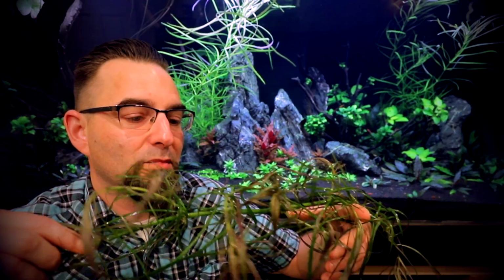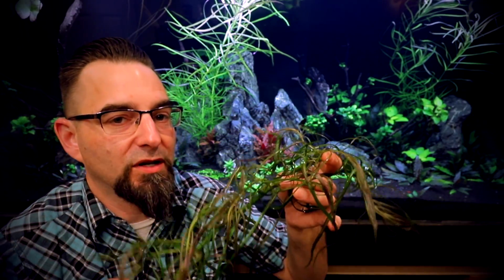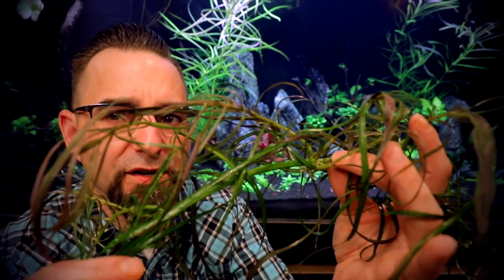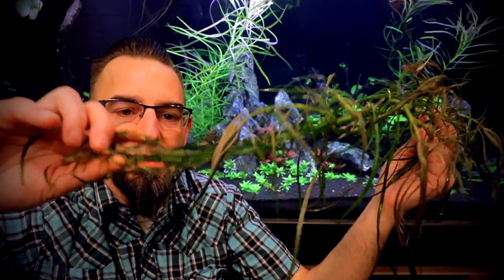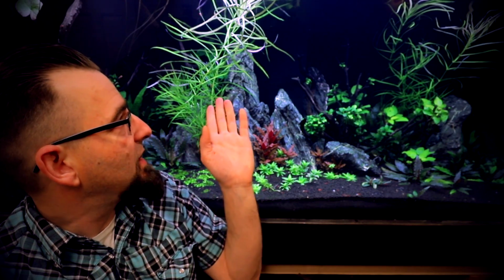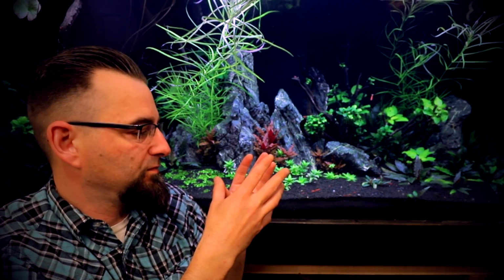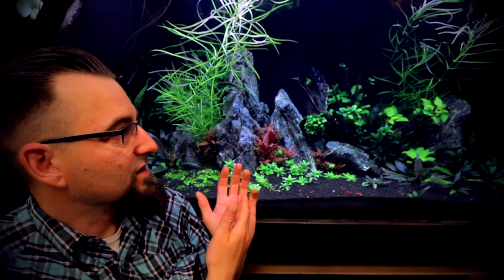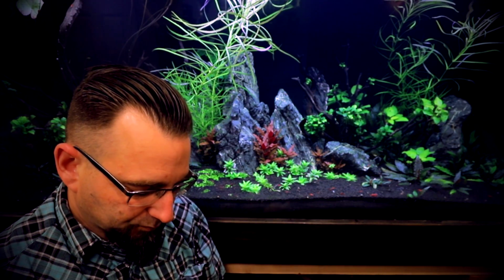How to propagate aquarium plants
Stems, how to propagate aquarium plants

Amazon Store